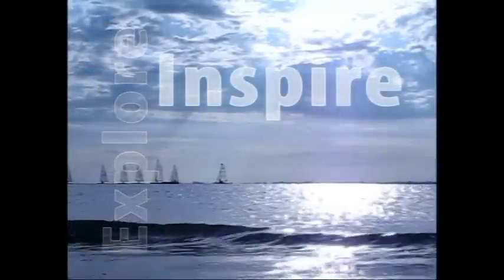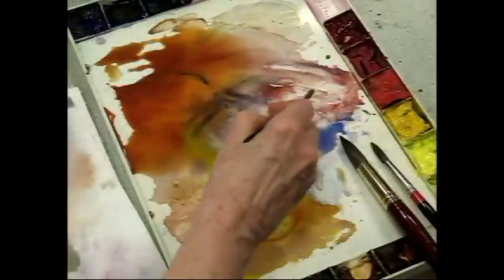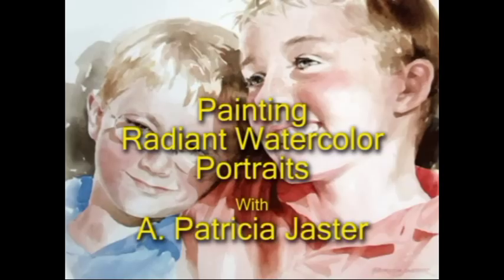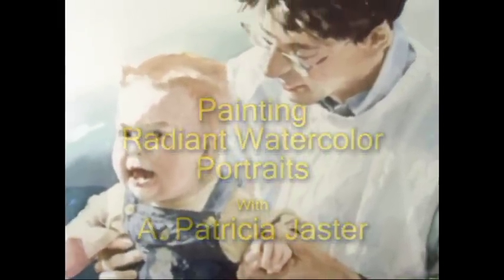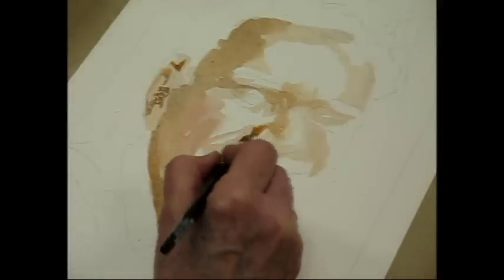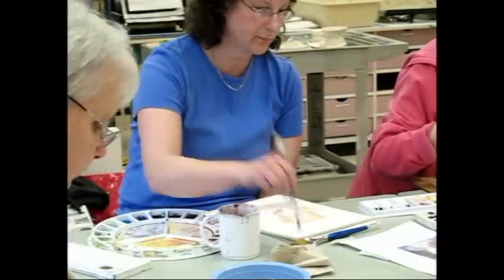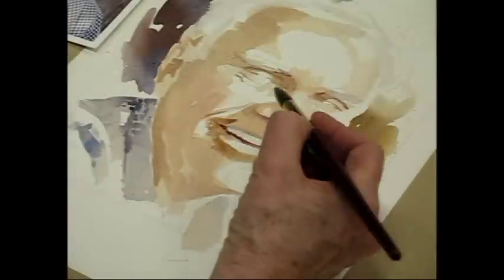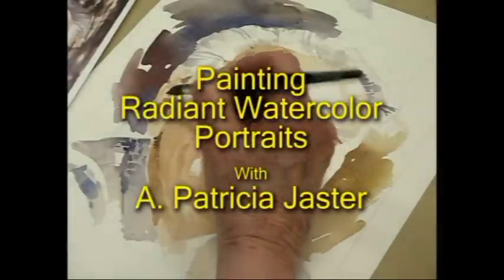How to Series - Painting Radiant Watercolor Portraits - DVD Preview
Learn to paint vivid watercolor portraits with Patricia Jaster.